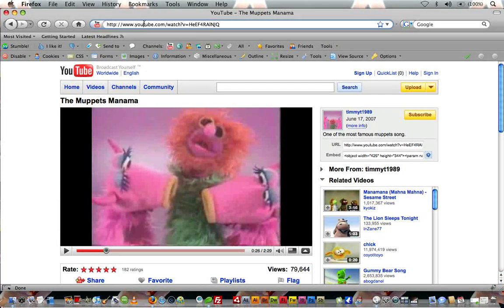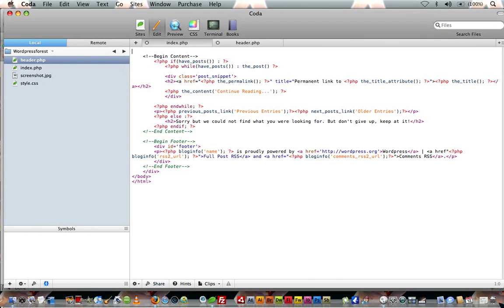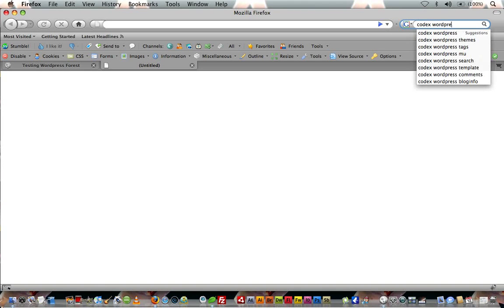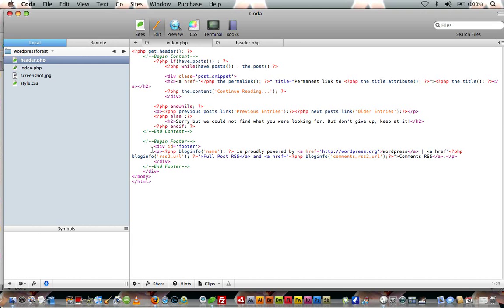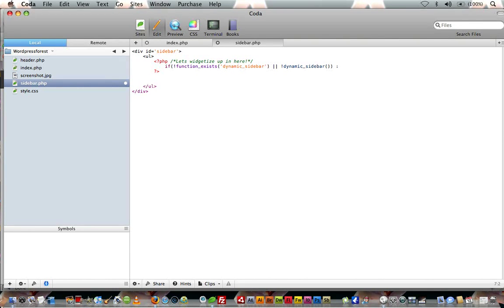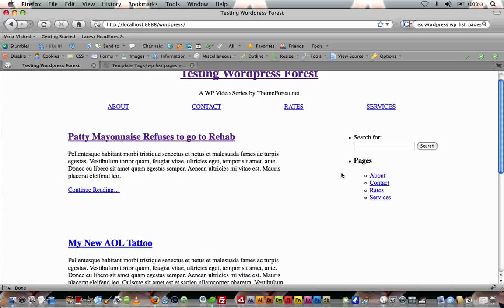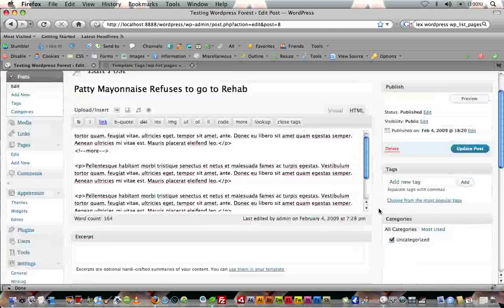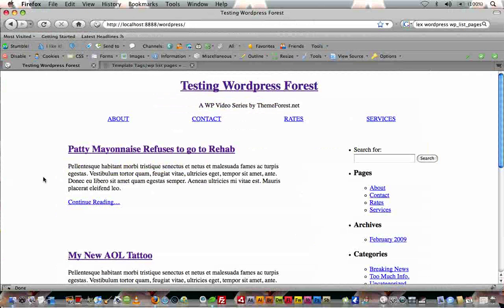Day 5 The Sidebar